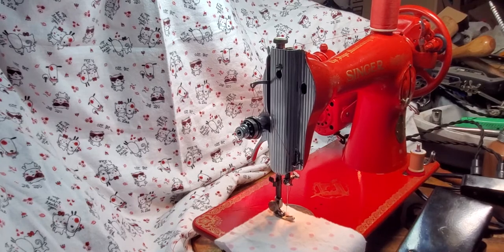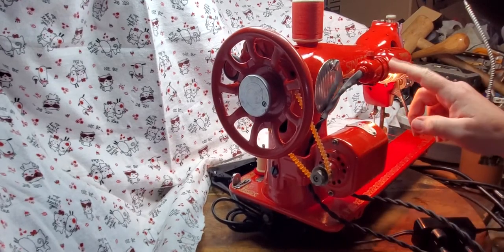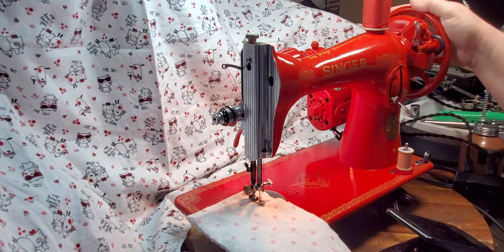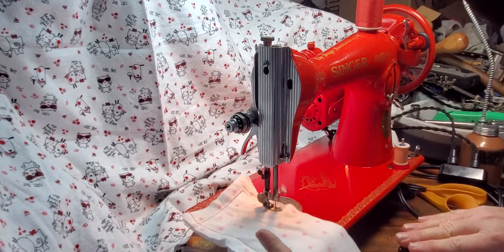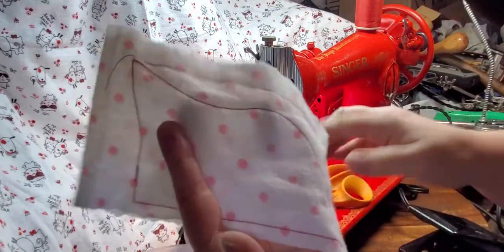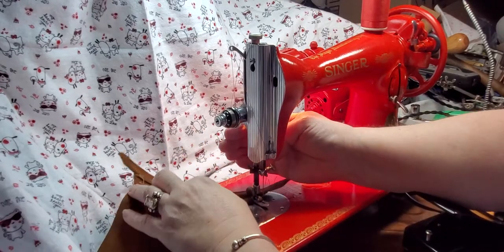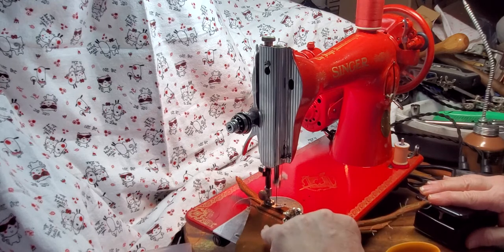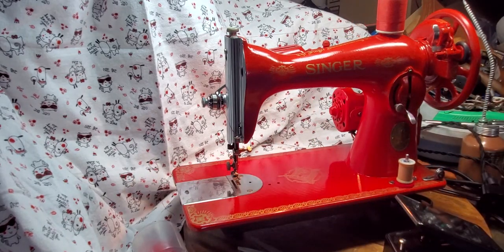Red Singer 15 Sewing machine Demonstration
great machine powerful and beautiful. completely restored and fully functional